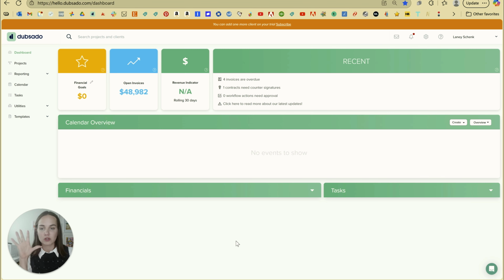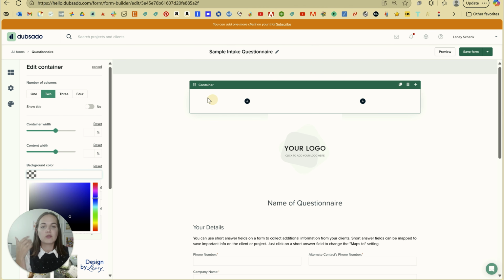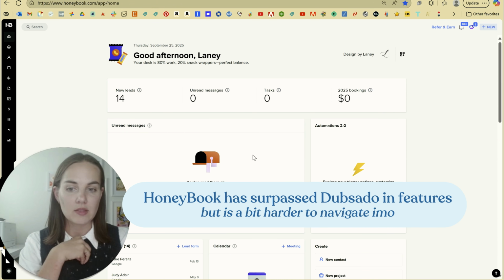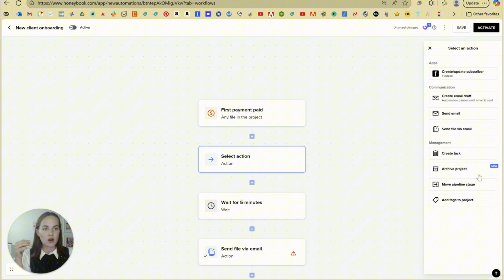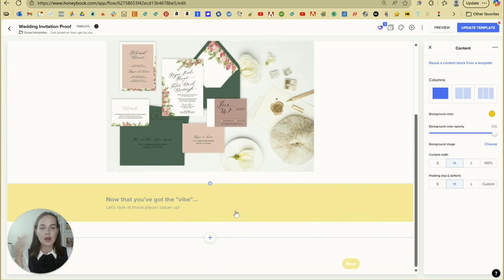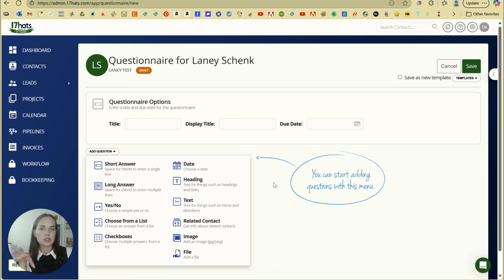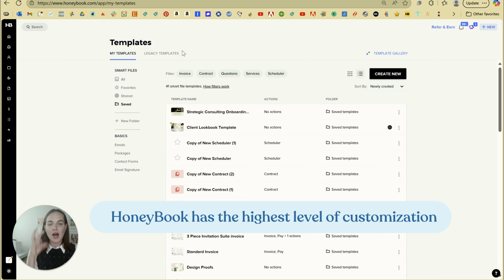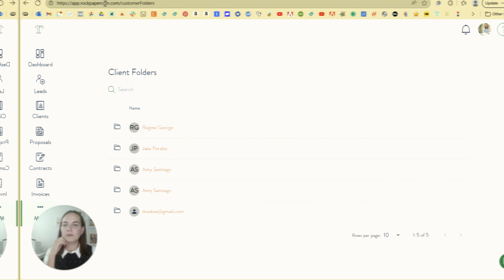What CRM is Best for Designers - Top 5 Comparison!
💼 Not sure which CRM (Client Relationship Manager) is right for your creative business? In this video, I’ll compare popular CRM options like HoneyBook, Dubsado, and Rock Paper Coin to help designers and stationers choose the best fit for their workflow - including how to get signed proofs!

We’ll cover ease of use, automations, client experience, and pricing — so you can confidently invest in the tool that helps your business run smoothly.